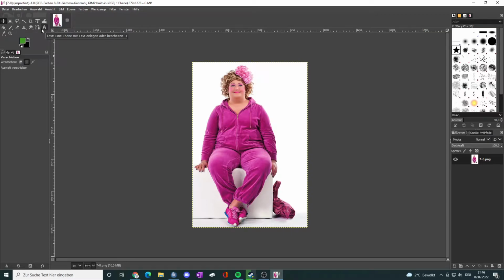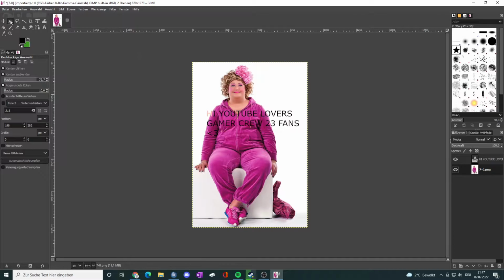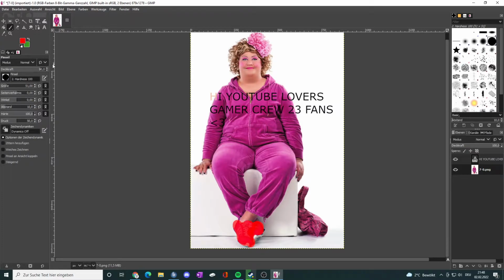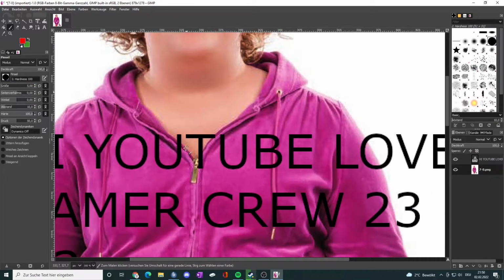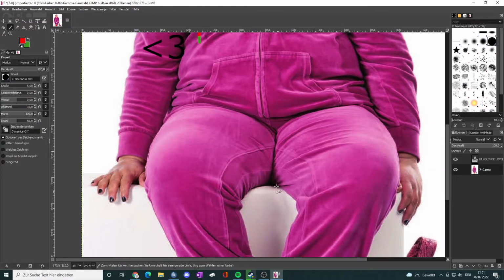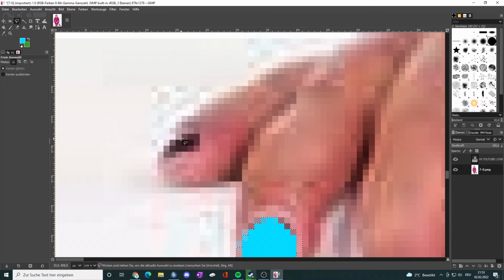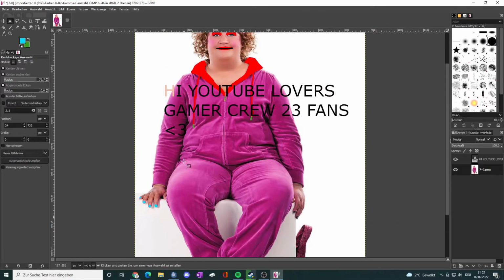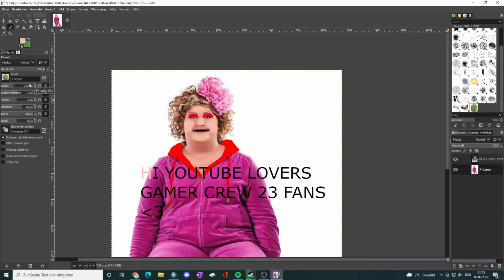BEST GIMP TUTORIAL OUT THERE!! *INSANE SKILLS*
El Tutorial de Gimpe